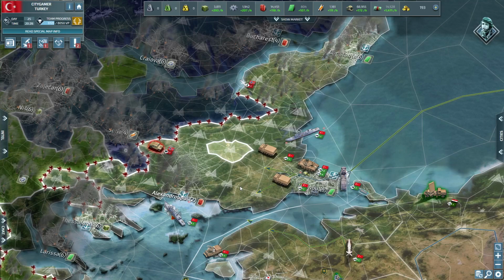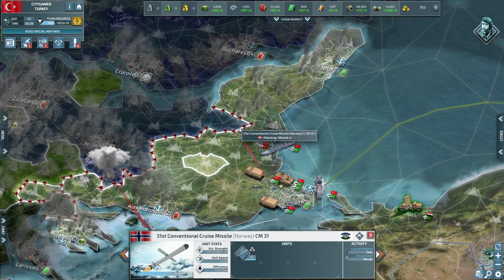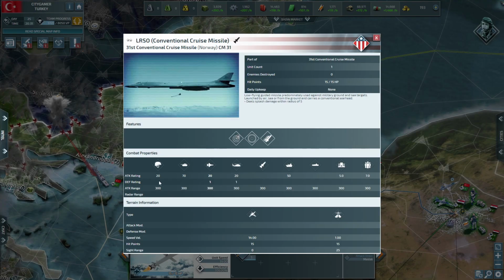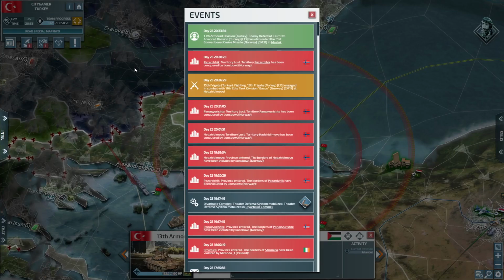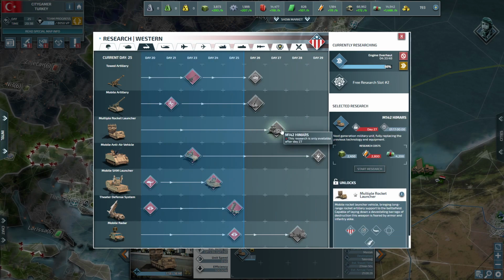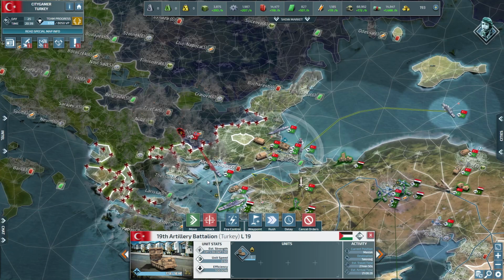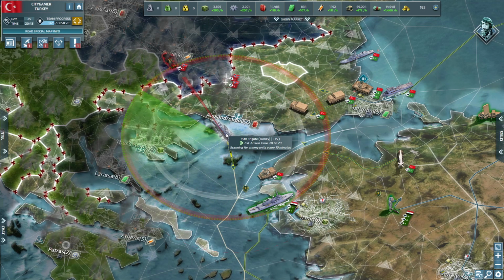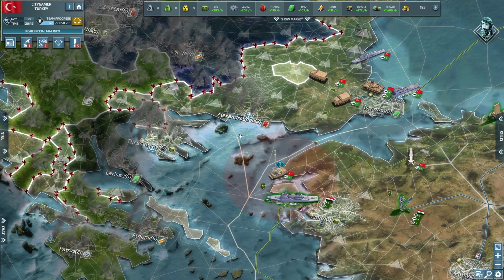Conflict of Nations World War 3 | Ep25 | Rising Tides Gameplay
Check out this Conflict of Nations world war 3 Gameplay. Conflict of Nations world war 3, series 2, ep 25 is a great military-themed strategy game to watch. Conflict of Nations World War 3 is the latest update to the Conflict of Nations Game, so sit back, relax and enjoy the show!

Conflict of Nations is a military-themed strategy game set in the late 20th and early 21st century, featuring contemporary battlefield technology, terrorist insurgencies, and weapons of mass destruction.